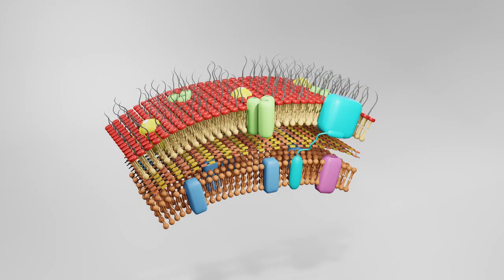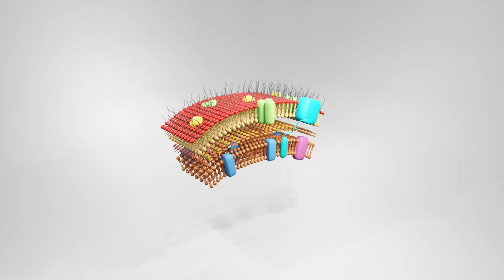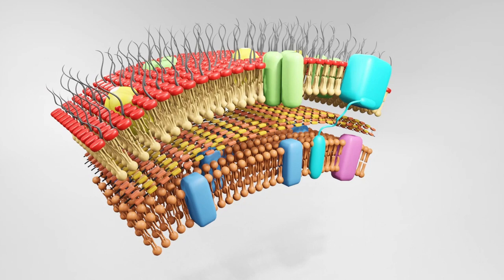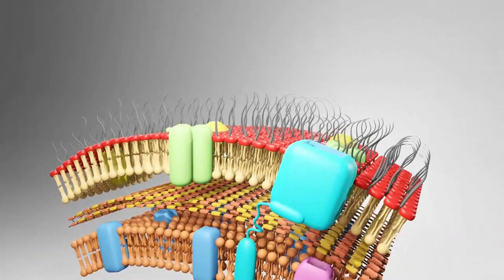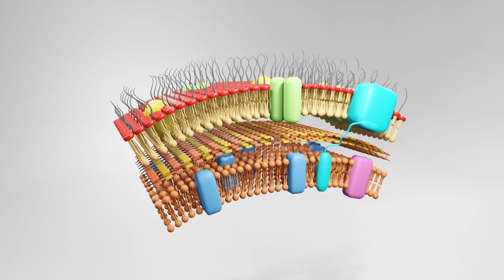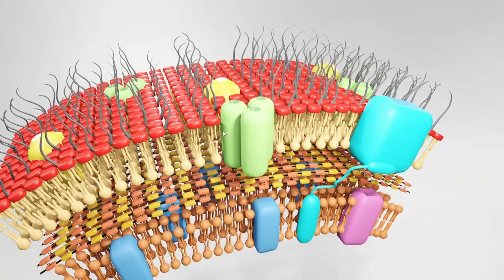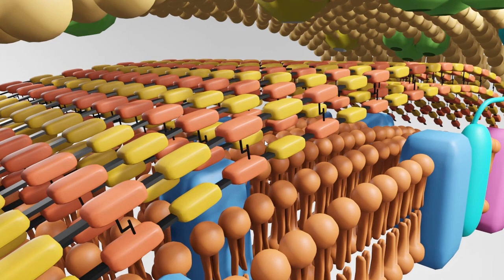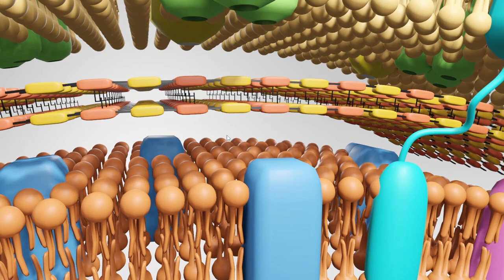Bacteria Cell Wall | Structure and Function | Biology 3D Animations | Physiology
Welcome to a captivating exploration of bacterial cell walls and their crucial role in the world of microbiology! In this animated video, we'll take you on a journey through the intricate structure and function of the bacterial cell wall.

Join us as we unravel the mysteries of the bacterial cell wall composition, diving into the fascinating world of peptidoglycan. Through captivating animations, we'll guide you through the structure of peptidoglycan, shedding light on its significance in providing strength and shape to bacterial cells.

Explore the class 11 and class 9 concepts of cell wall structure and function, as we delve into the dynamic relationship between the cell wall and plasma membrane. Witness the synergistic interaction of these essential components that contribute to the survival and resilience of bacterial organisms.

Through insightful diagrams and explanations, gain a deeper understanding of the bacterial cell wall and its critical role in protecting against external factors, aiding in cell division, and serving as a target for antibiotics.

Whether you're a biology student, a microbiology enthusiast, or simply curious about the fascinating world of bacteria, this video offers an engaging and educational experience. Join us as we uncover the secrets of the bacterial cell wall and its significance in the realm of life sciences.

Join us as we unravel the mysteries of the bacterial cell wall and celebrate the wonders of microbial life.